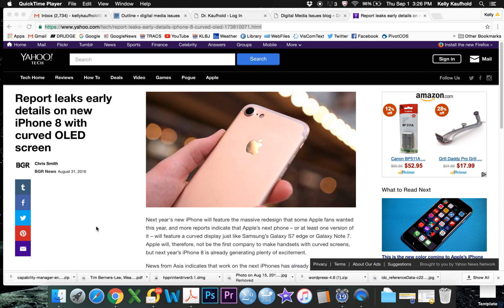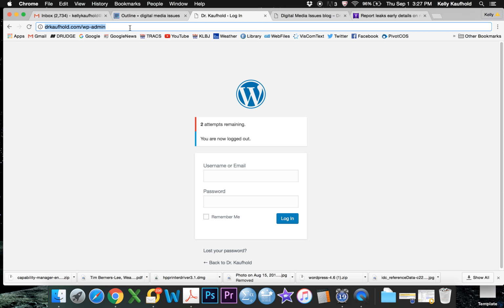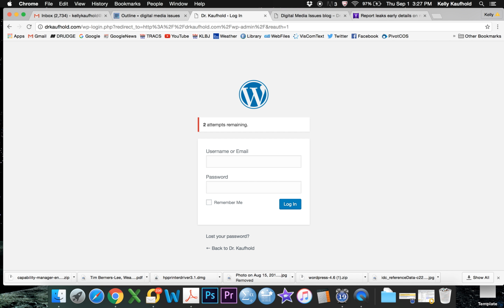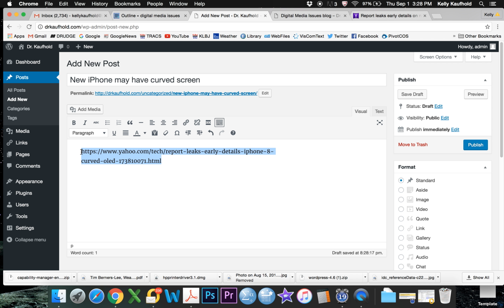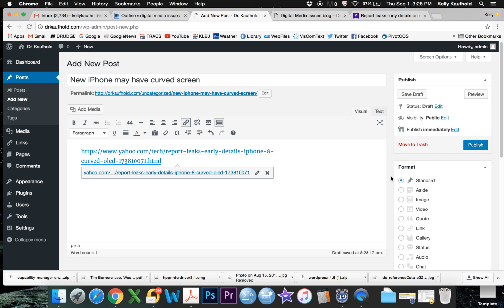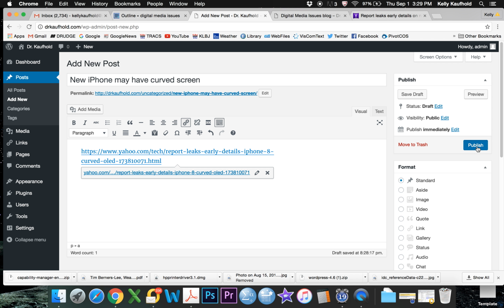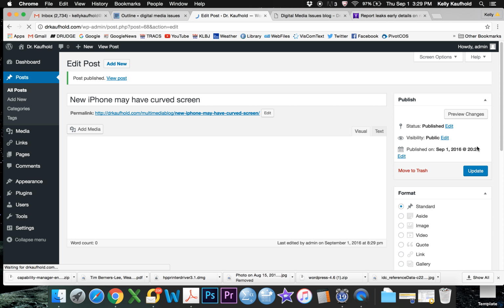How to do blog posts in Dr K's classes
This 3-minute video will show you how to do quick blog posts to your course